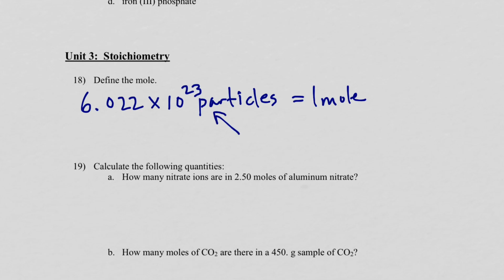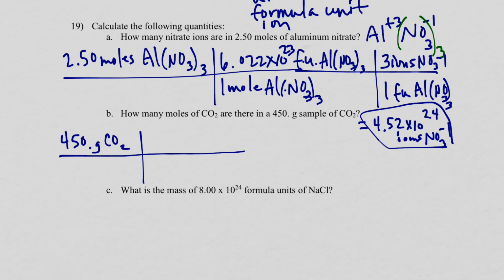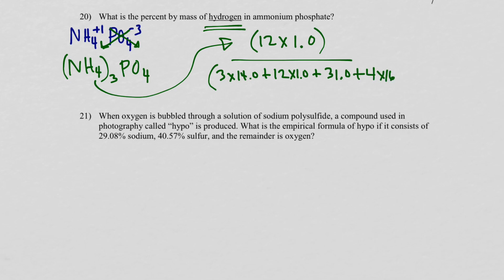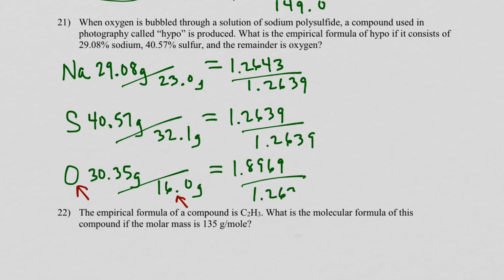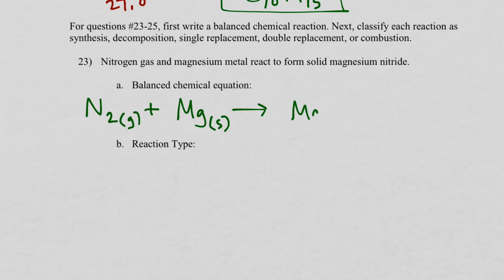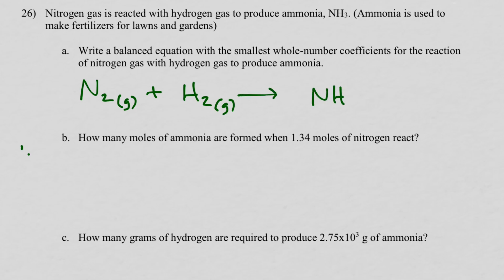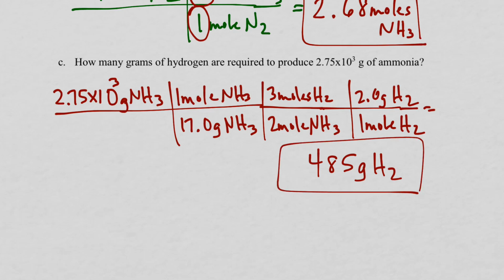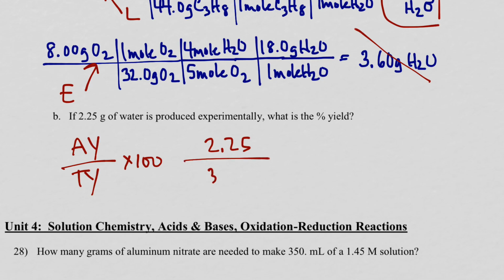Midterm Review Packet Video Solutions - H Unit 3, Questions #18-27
Watch this video to hear/see an explanation of how to solve all of the Unit 3 questions in the midterm review packet.  Be sure to follow along in your midterm review packet as you watch!